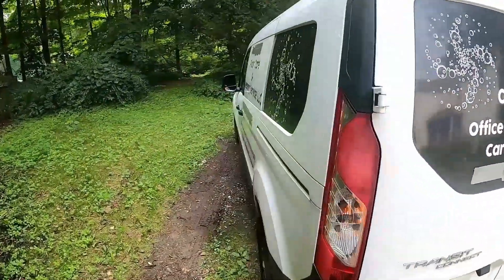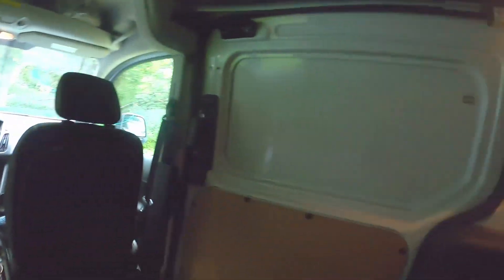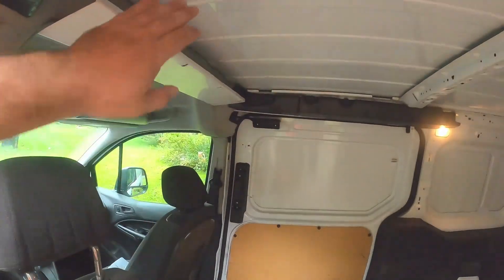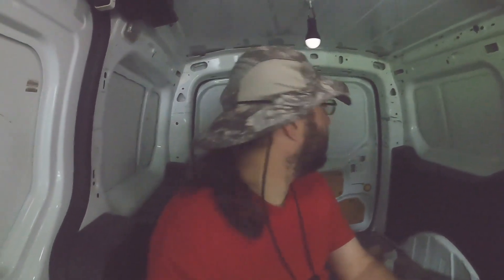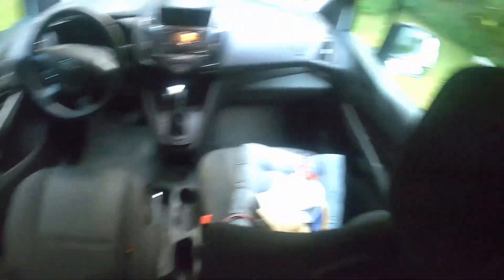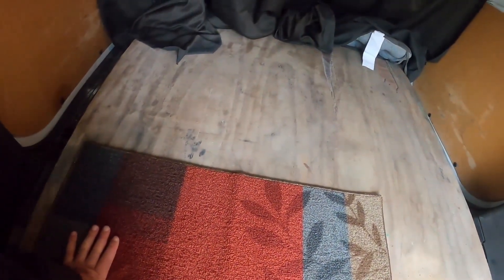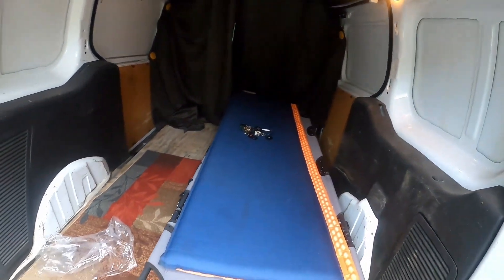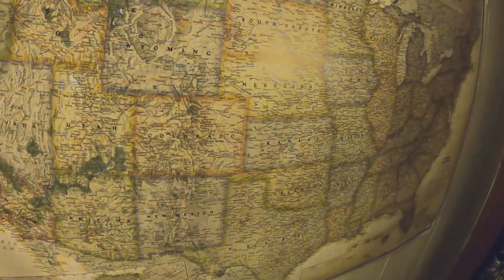Off I go; road trip preparation and channel update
The time has come, Outdoorsinists. I'm about to set out on that cross country road trip I haven't been able to shut up about for a year and a half now. I've got a few videos scheduled for upload over the course of the next month, and I'll hopefully be able to stitch a few together while I'm out there. Keep your eyes on my "shorts" as I'll hopefully be posting more of those as I go. First stop is bro-squatch's house in Delaware.